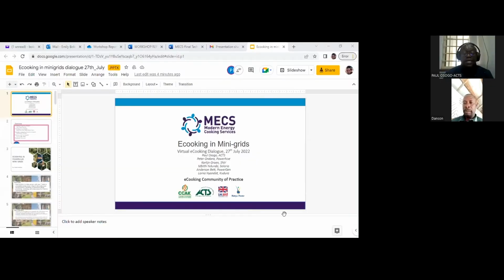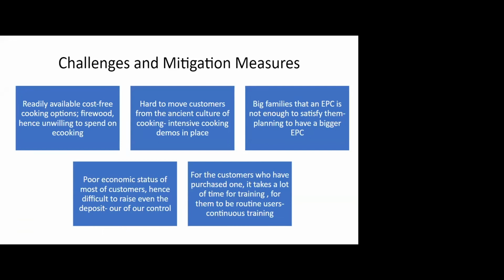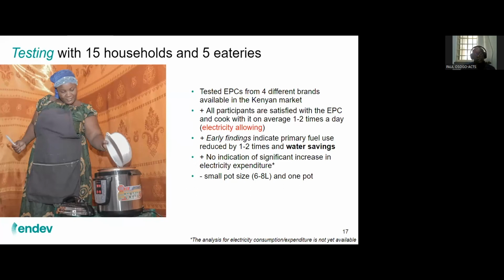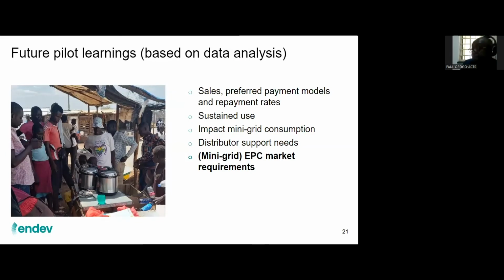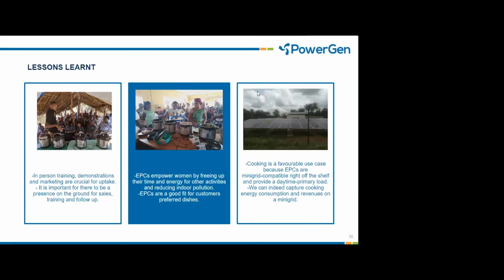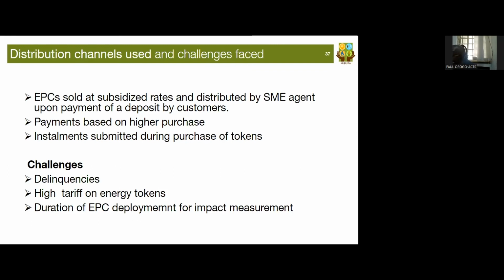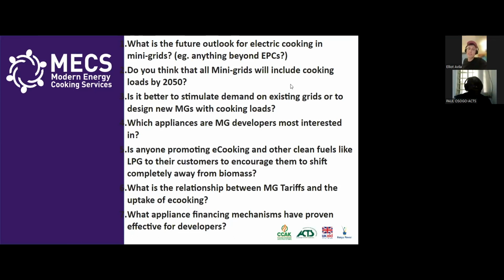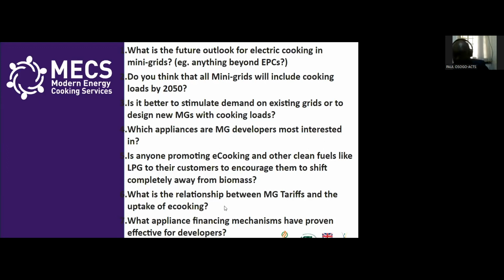E-Cooking in Miní-grids CoP Monthly Dialogue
The African Centre for Technology Studies (ACTS) and Gamos East Africa  organized the ‘E-cooking in Mini-grids’ virtual meeting.  This was the second webinar in our e-cooking CoP monthly dialogue series; a platform that is meant to explore the existing and emerging e-cooking opportunities in the country.